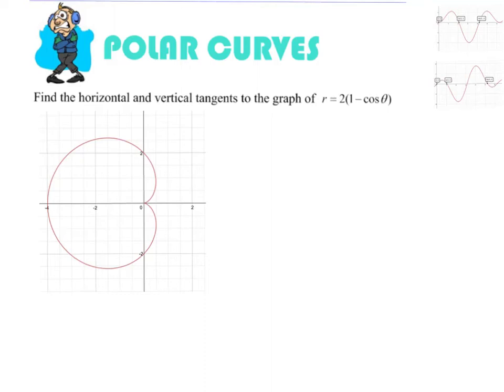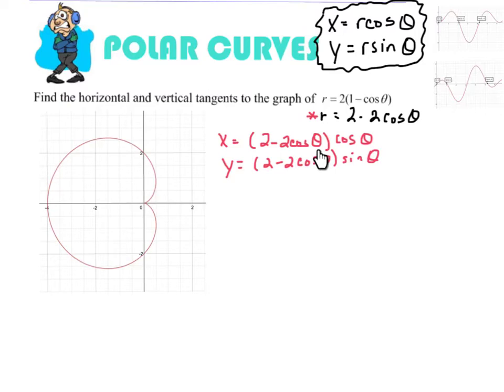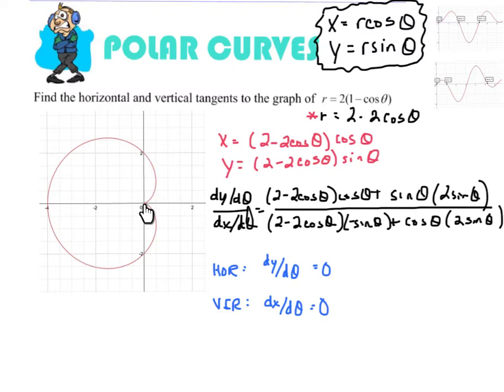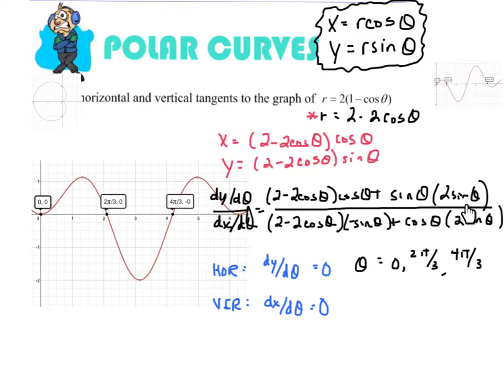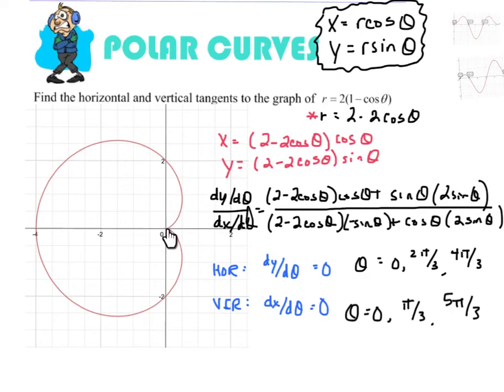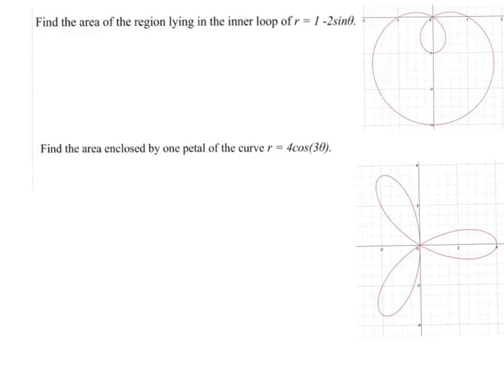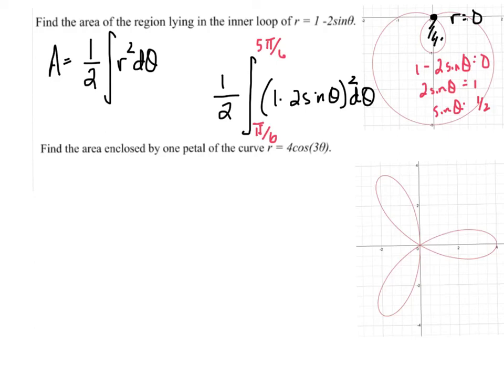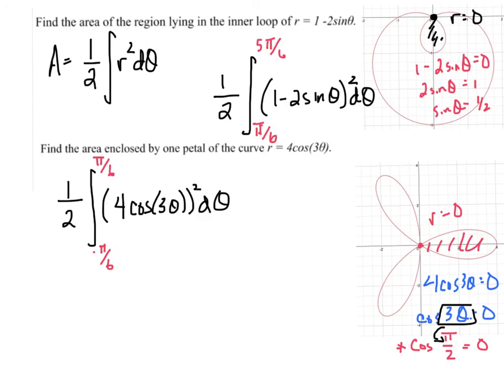Polar Review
Parametric and Polar Review